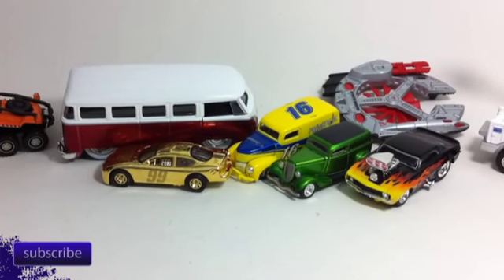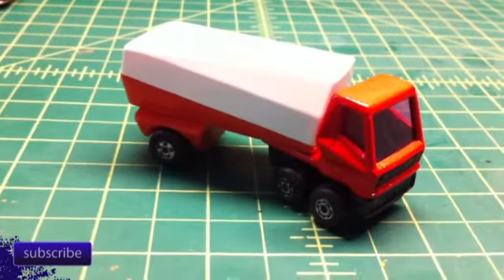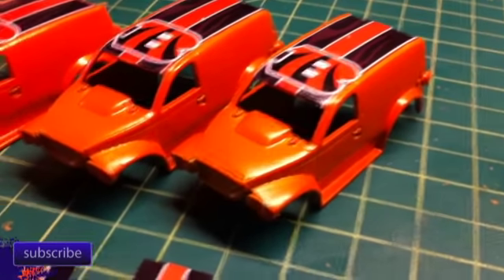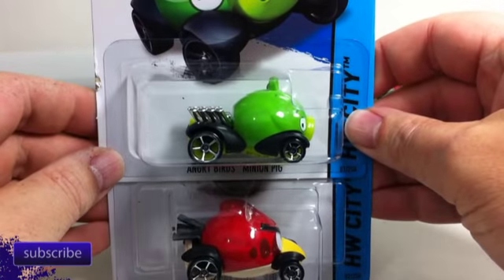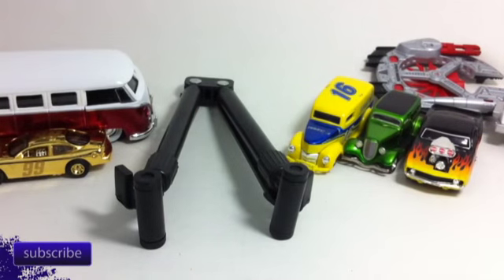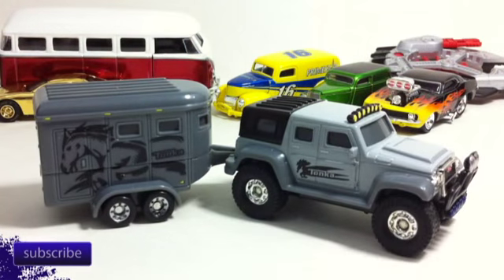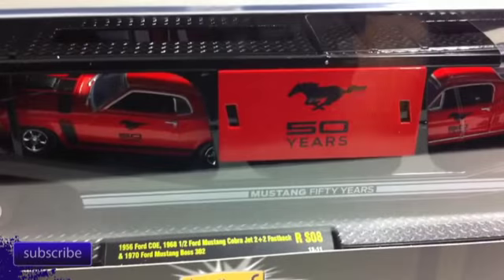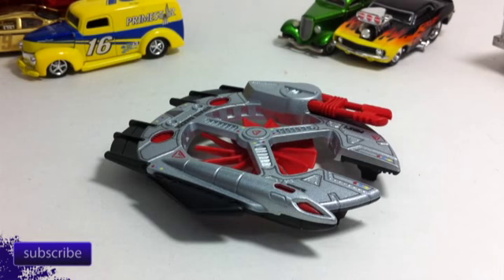Episode 99 The Week Of Nov 30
A bit of a format change. Going to try and do these videos once a week and wrap up the weeks finds and stories all at once. Plus Andrew wanted his own segment...pretty soon he'll want an agent.